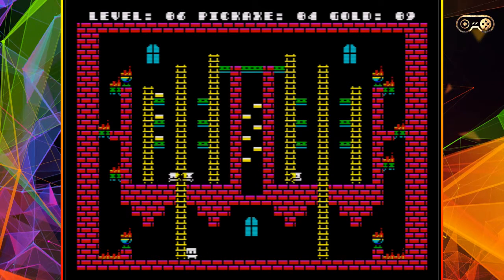Episode #399 - Yazzie - ZX Spectrum Review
I look at the ZX Spectrum version of Yazzie in today's review. The game that came before the Mega Drive version from RetroSouls. Download and play and let me know what you think of this wonderful game.